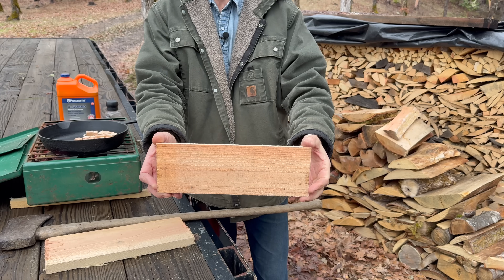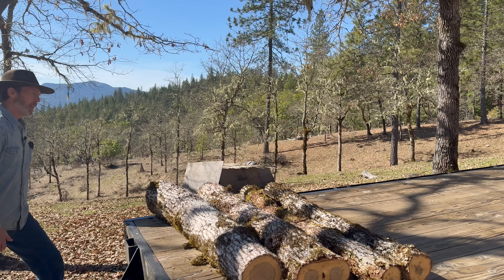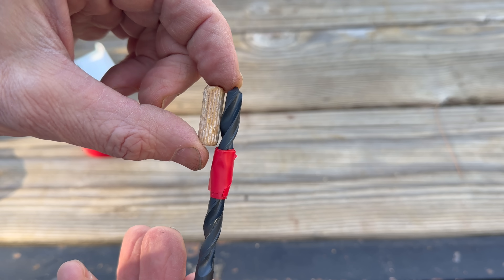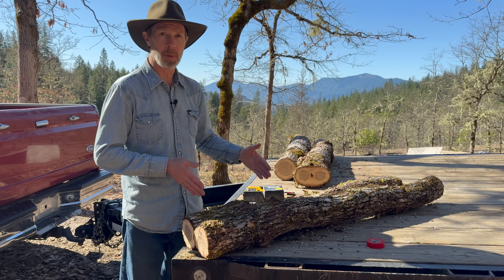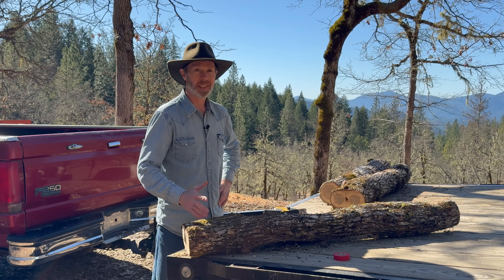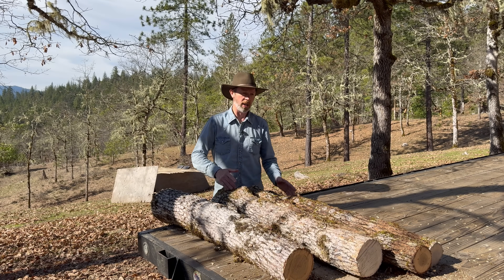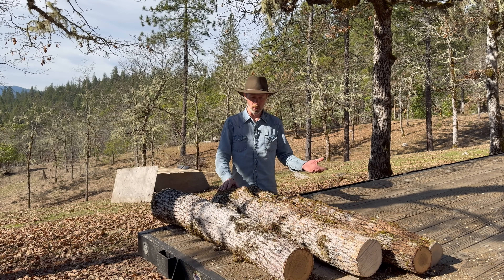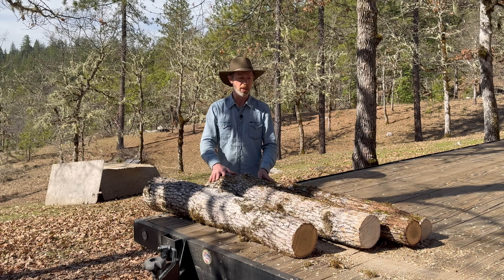Mushrooms Turn Wood Into Delicious Food (Here's How)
I inoculate some Oregon white oak logs with shiitake mushroom spawn. This is an easy way to grow edible shiitake mushrooms. I show how to inoculate the logs with both plug spawn and sawdust spawn. After the logs start to produce, they can grow mushrooms for several years. It's a great way to turn wood into food. Growing mushrooms can be a great addition to a garden, good for homesteading, prepping, self sufficiency and all kinds of good stuff.

Here are links to the materials I tools I used from North Spore